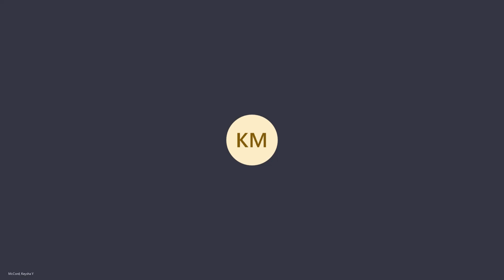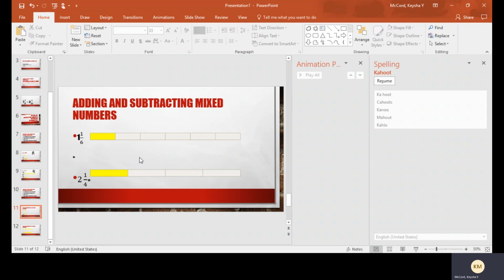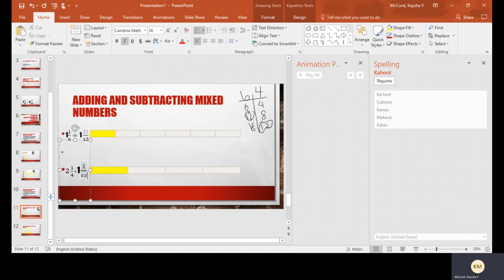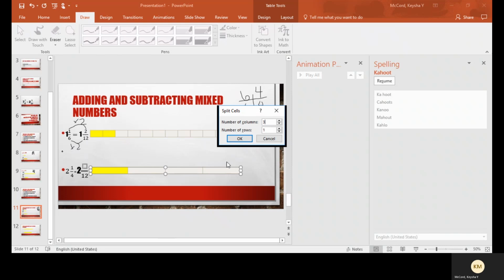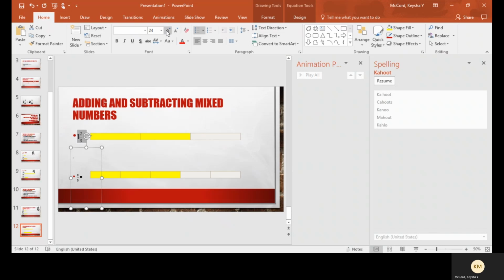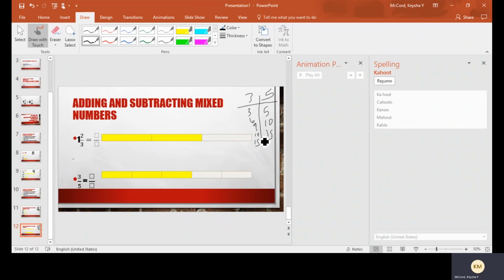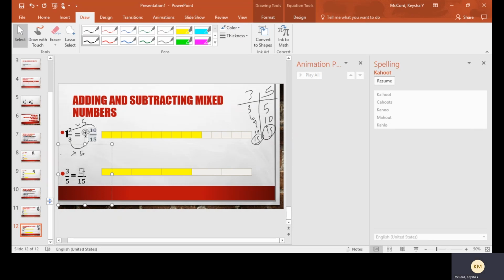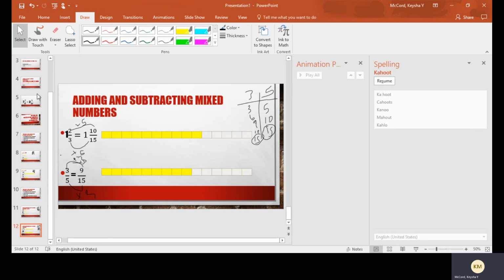Adding and Subtracting Mixed Numbers